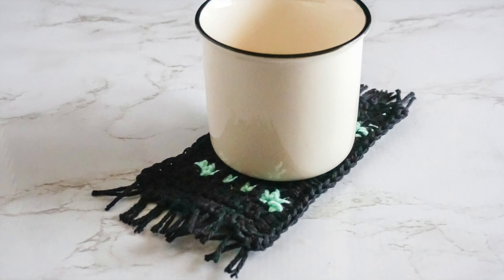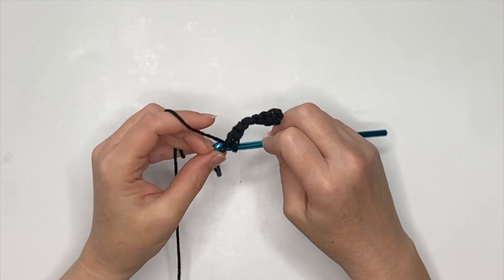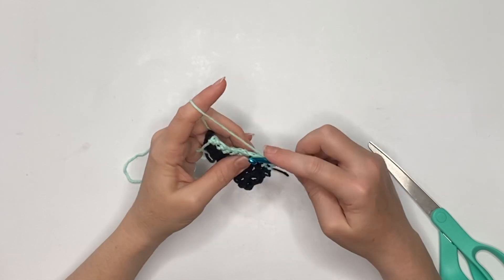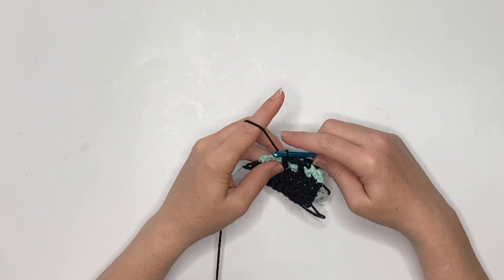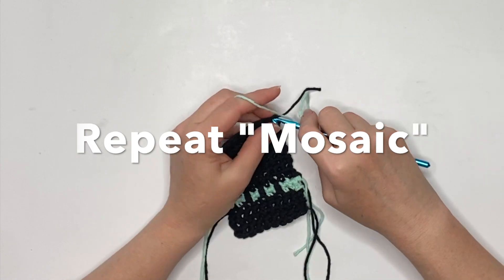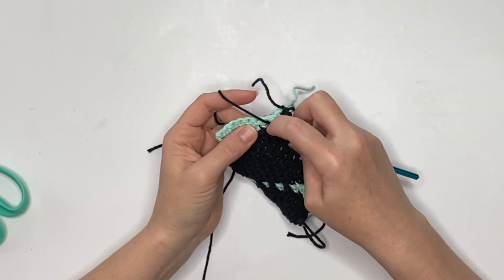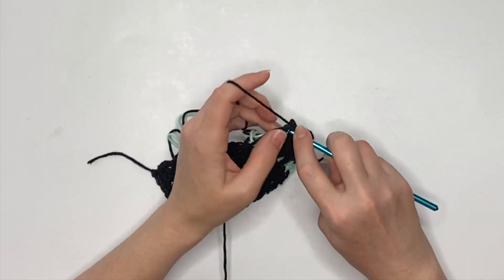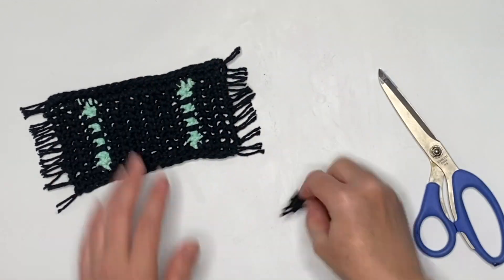Mug Rug Crochet Pattern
Seriously simple and ridiculously fun, this quick and easy basic mosaic mug rug crochet pattern makes a fantastic last-minute gift idea that's ready in minutes.